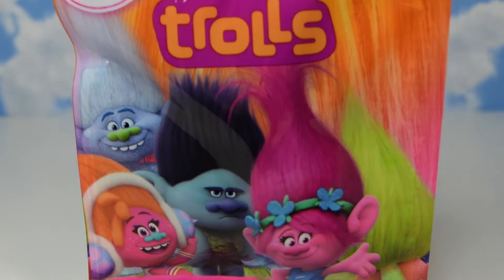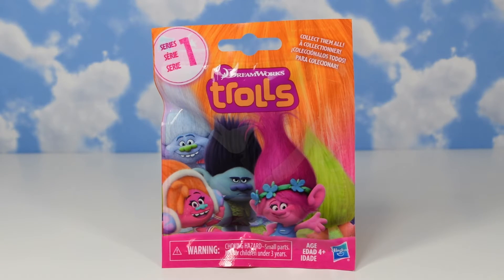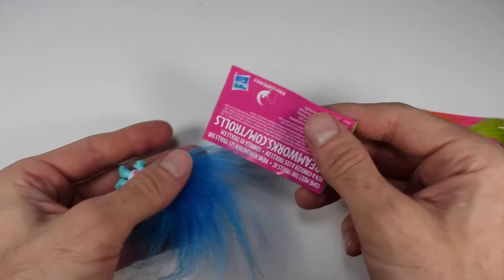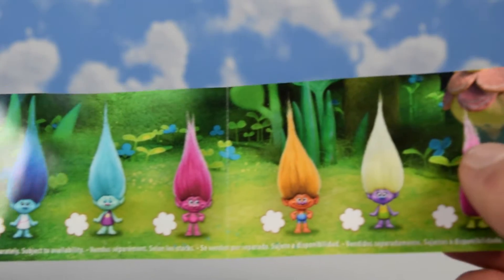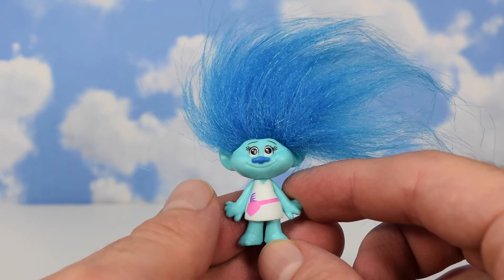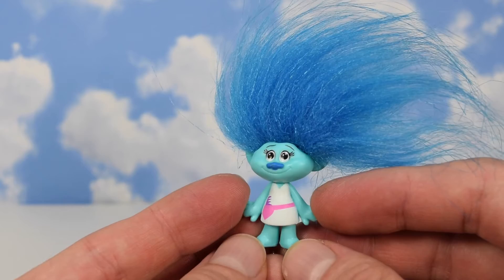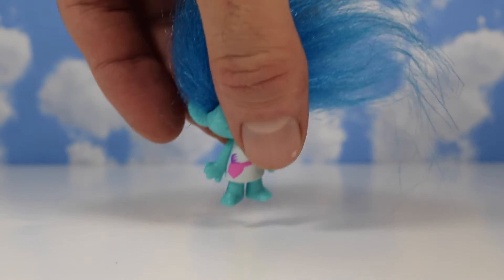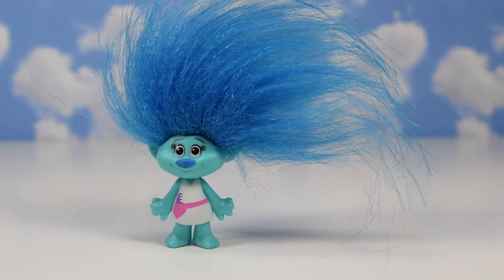DreamWorks Trolls Surprise Blind Bag Toy Review!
Hey Friend let's Have Fun As Open This Awesome Trolls Surprise Blind Bag!